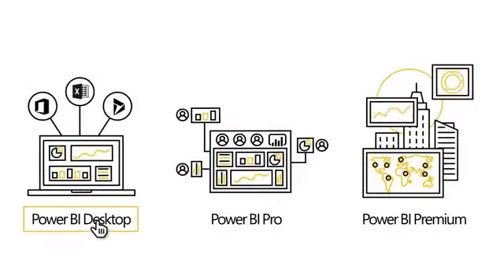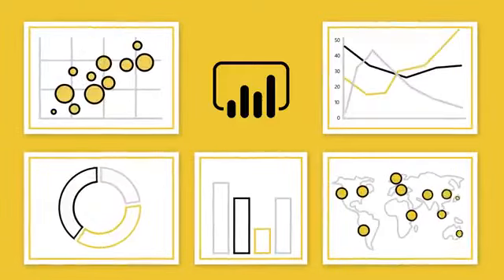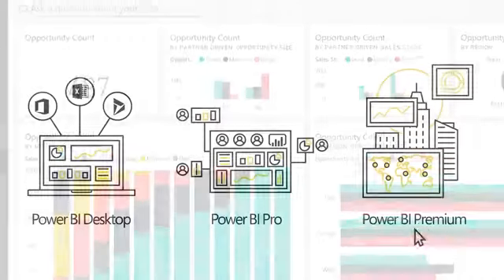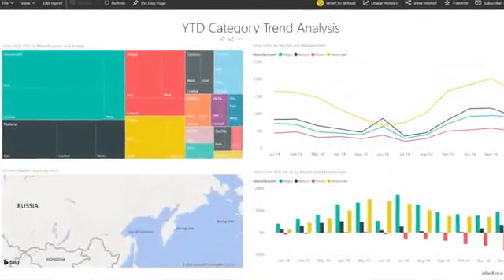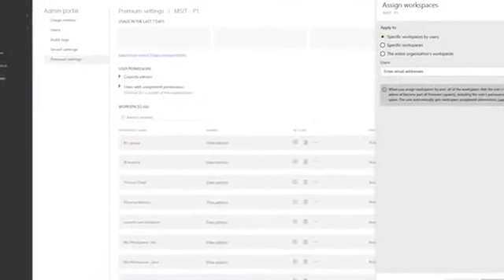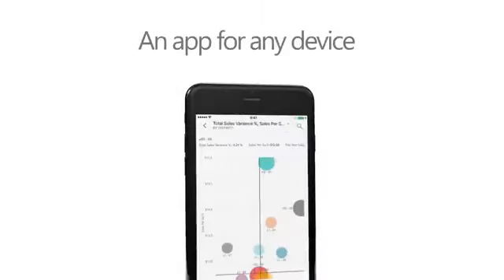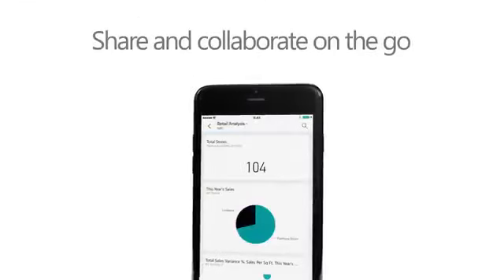What is Power BI? Buy Power BI Subscription Today !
Power BI is a suite of business analytics tools to analyze data and share insights.

Power BI Desktop is a feature-rich data mashup and report authoring tool. Combine data from disparate databases, files, and web services with visual tools that help you understand and fix data quality and formatting issues automatically.

With the Power BI service, publish reports securely to your organization and setup automatic data refresh so everyone has the latest information. And you can access your data and reports from anywhere with the Power BI Mobile apps, which update automatically with any changes to your data.